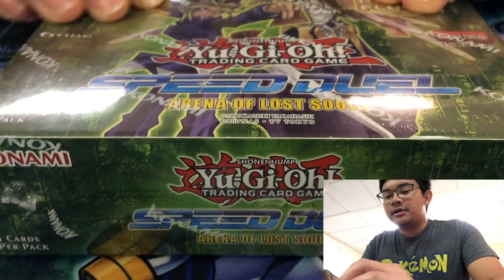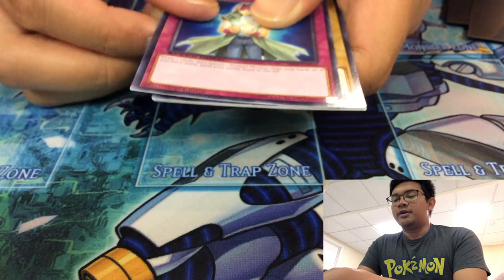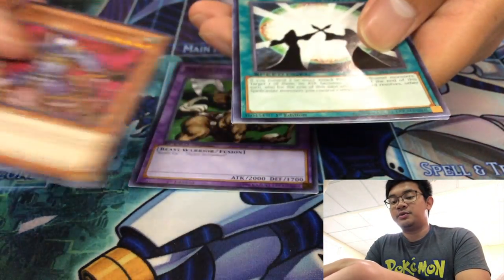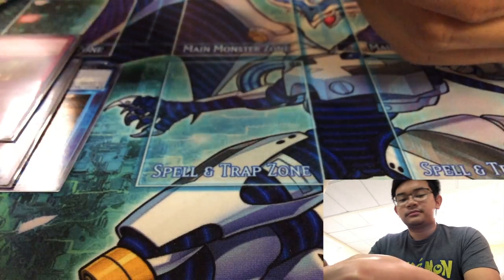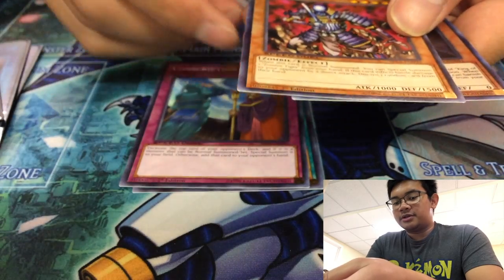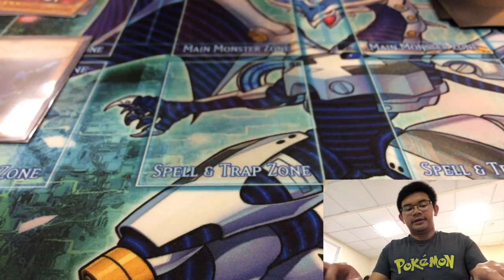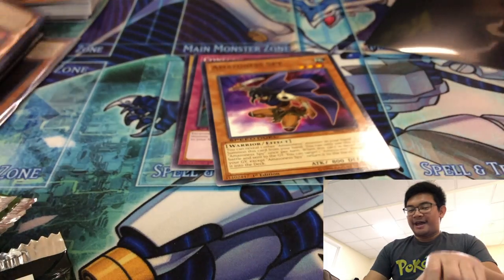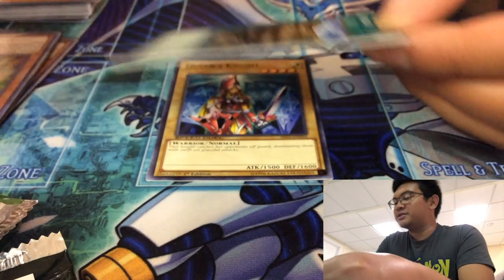Arena of Lost Souls - Box Opening 1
TheJJSerg opens a box of Yu-Gi-Oh! Speed Duel: Arena of Lost Souls - A Royal Flush!